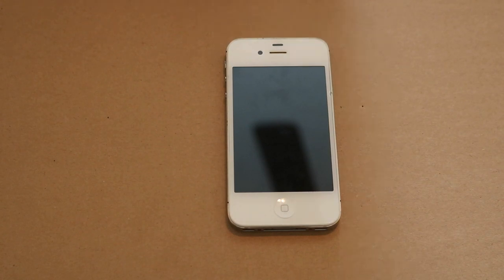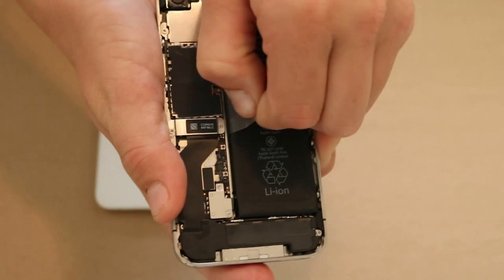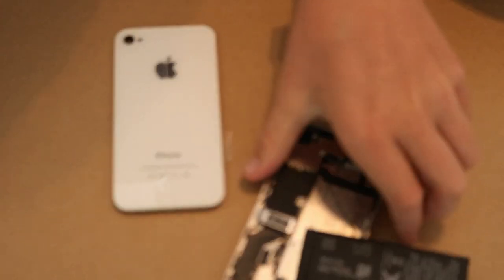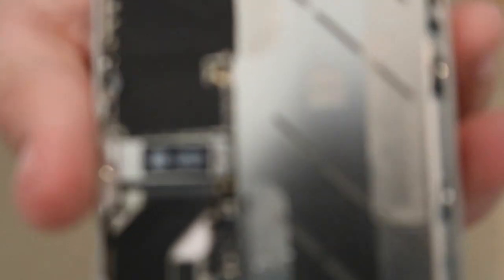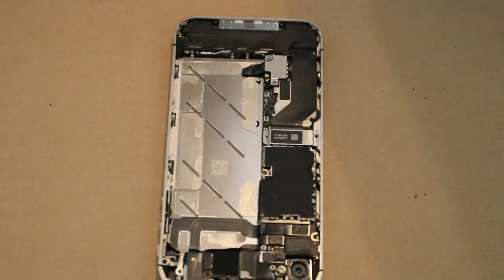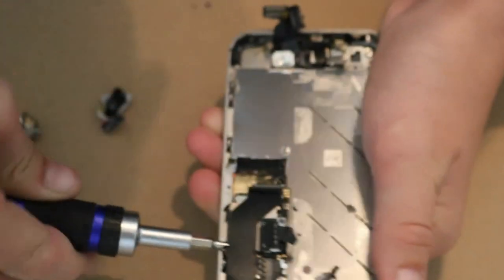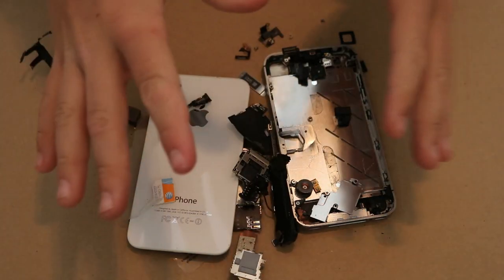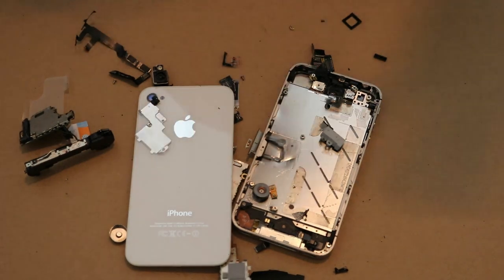Whats inside a Iphone 4!!